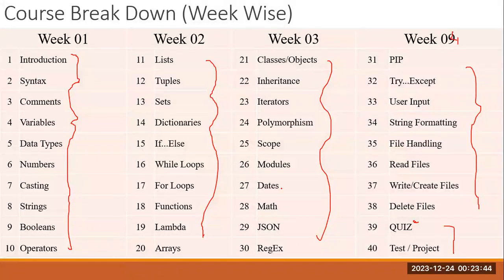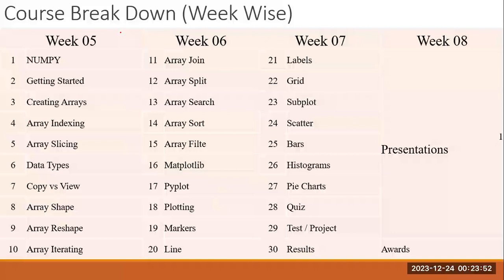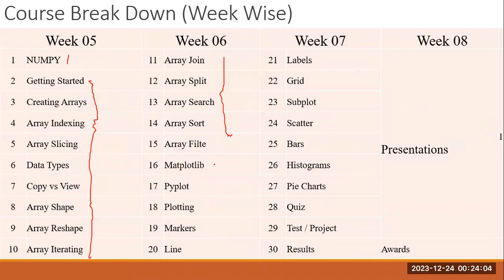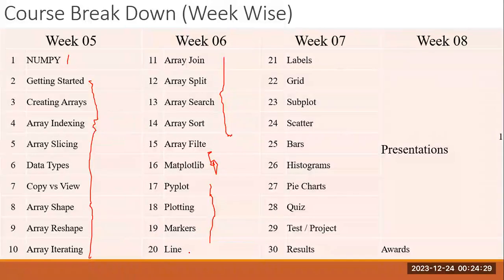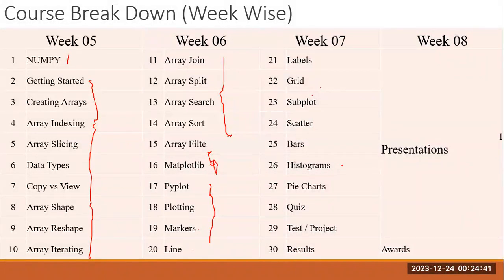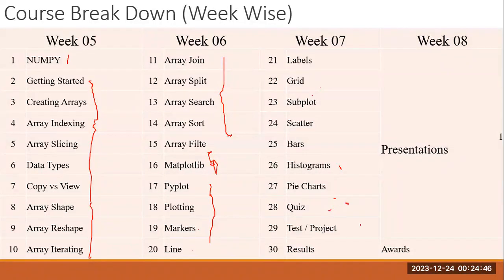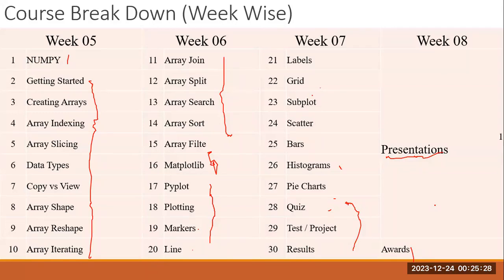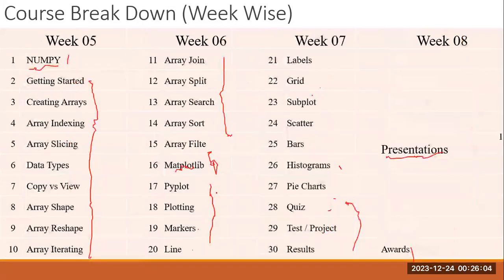Course Contents for Python Free Course- Week wise Contents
Course Contents for Python Free Course
Numpy Tutorials, Python Tutorials, Matplotlib Tutorials,